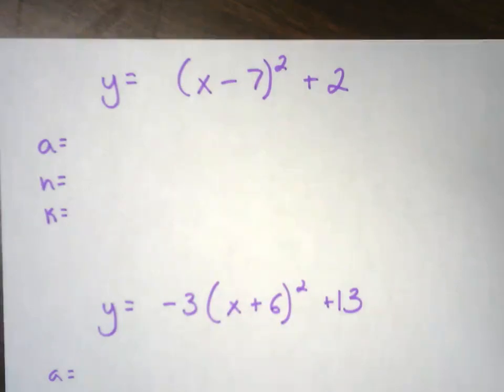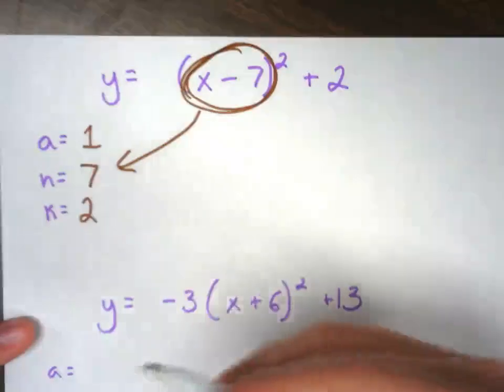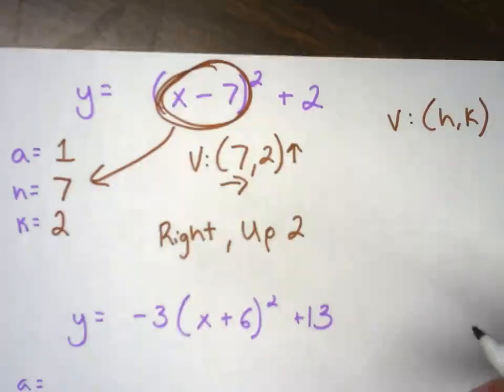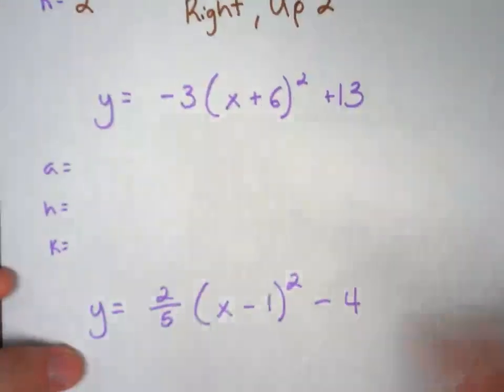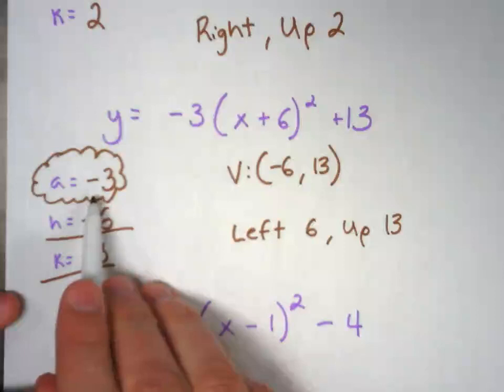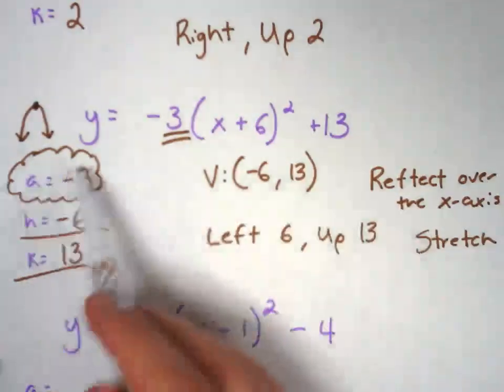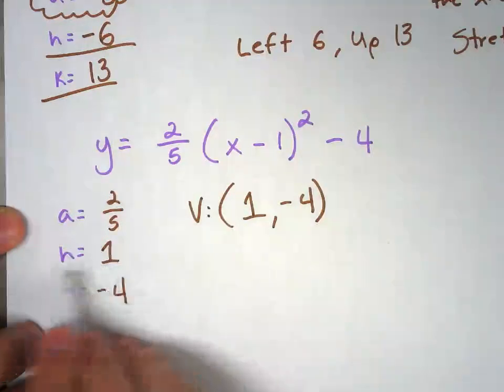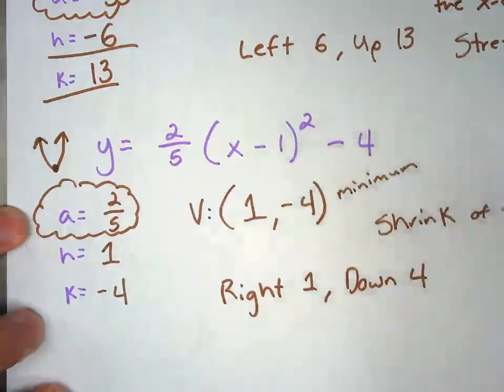Vertex Form Examples